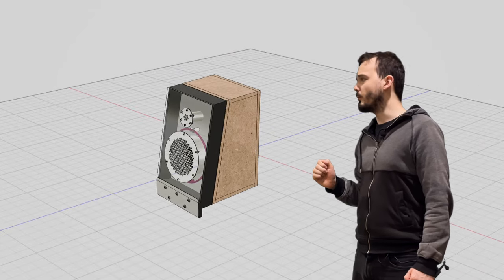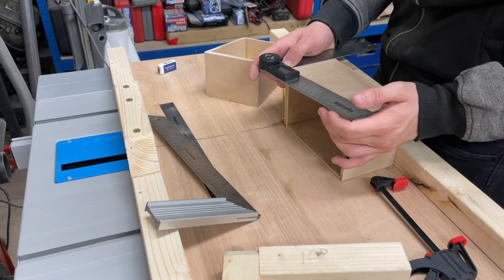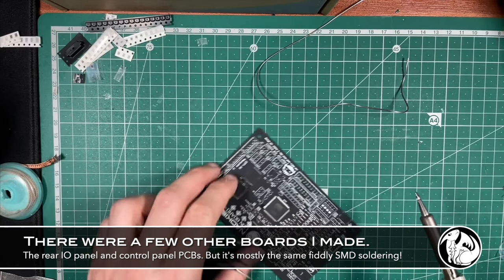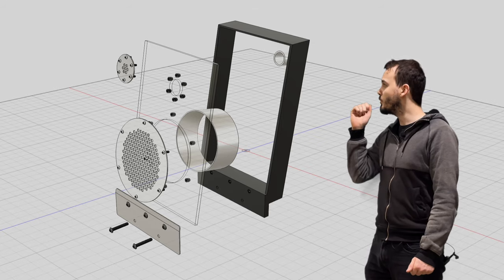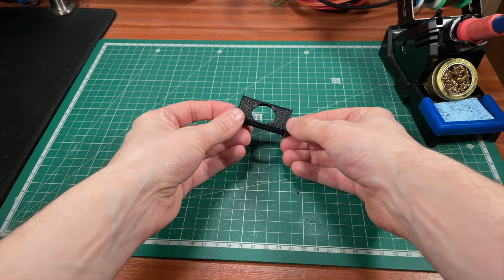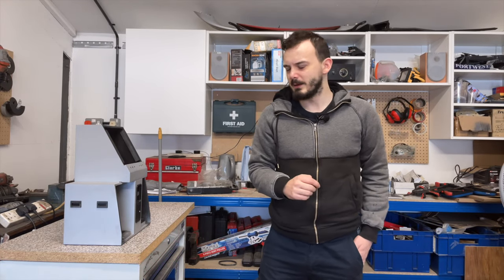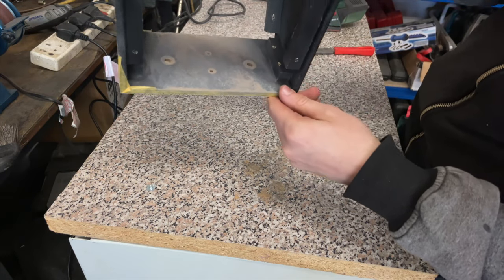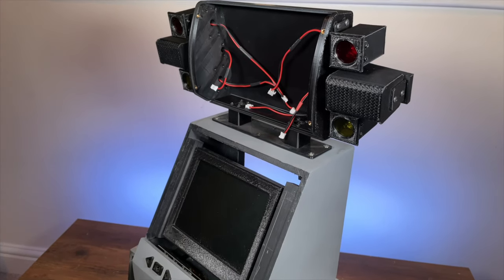Time to add audio and lights! - 1/4 Scale DDR Cab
In this long-awaited episode, I finally get functional parts installed and prepare for playing games!

● Chapters:
00:00-00:28: Title
00:28-00:39: Intro
00:39-05:53: Building Subwoofers
05:53-08:07: Neon Ring
08:07-11:17: Assembling PCBs
11:17-15:12: Installing completed subwoofers
15:12-15:30: Audio test
15:30-16:30: Retro Collective
16:30-21:46: Building most of the marquee
21:46-29:52: Modifying the body for marquee
29:52-30:18: Outro

● Music in order of Appearance:
Brass Orchid - Bobby Richards
AOI - Naoki Saito
SY2 - Naoki Saito
Some Assembly Required - RS mix - Momentvm
Knights of Zilog I - Sir Clive - Momentvm
The Thevenin Equivalent - Momentvm
Essence of Love - Ben Elson
80's Sound Test - Naoki Saito
Driftveil (Dance Mix) - Naoki Saito
Field Effect - Momentvm
Sol - Momentvm
Hello Yellow (Instrumental Version) - Lupus Nocte

● Support the corner!

● Theres also an official NRC Discord server, come and join us!